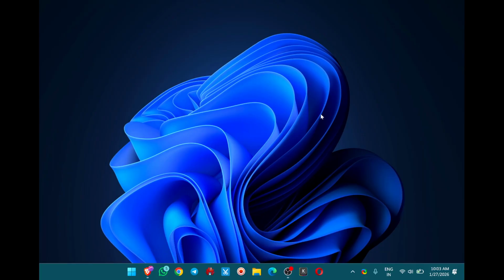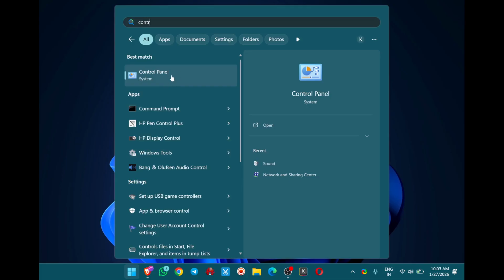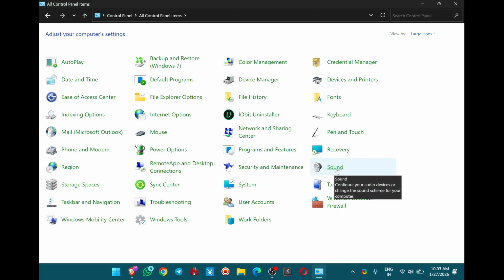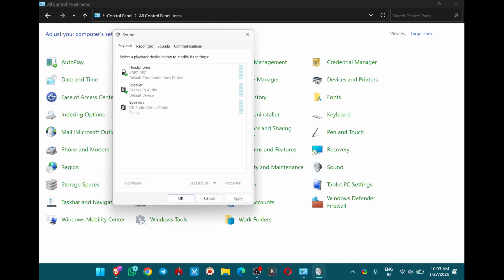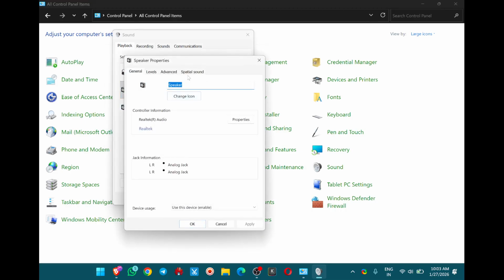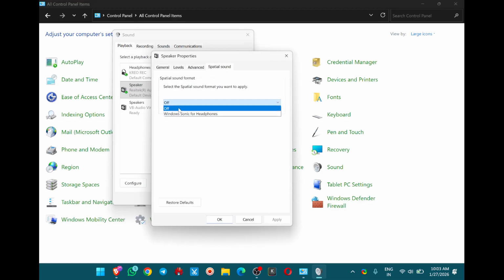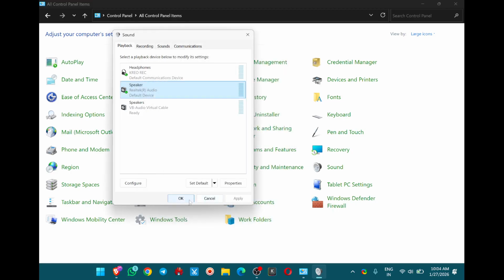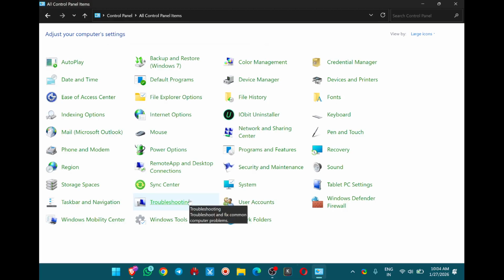How to Enable or disable Spatial Sound in Windows 11 or 10 (Control Panel) | GearUpWindows Tutorial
In this video, you’ll learn how to enable or disable spatial sound in Windows 11 or Windows 10 using Control Panel.

Spatial sound provides a surround sound experience using headphones or speakers.

Steps shown in this video:
- Open Start menu
- Search and open Control Panel
- Click Hardware and Sound
- Click Sound
- Select default playback device
- Click Properties
- Open Spatial Sound tab
- Select Windows Sonic for Headphones or Off

After this, spatial sound will be enabled or disabled in Windows.